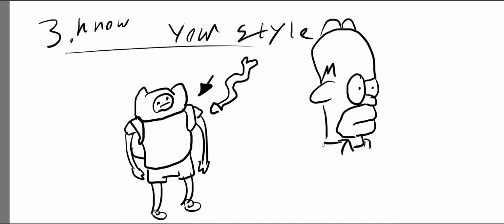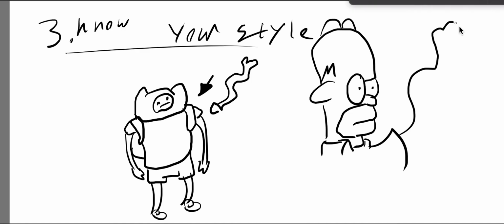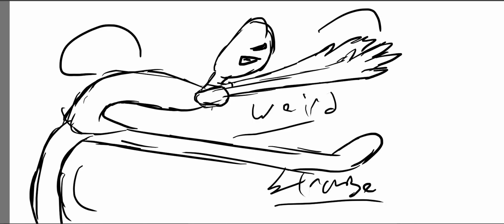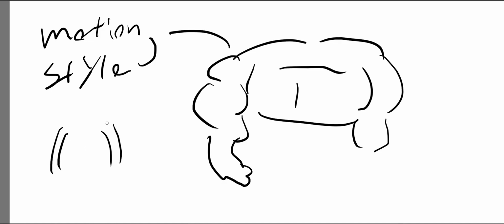Fred's character design rules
I doubt my advice is professional in the slightest but I hope you find some use out of it.